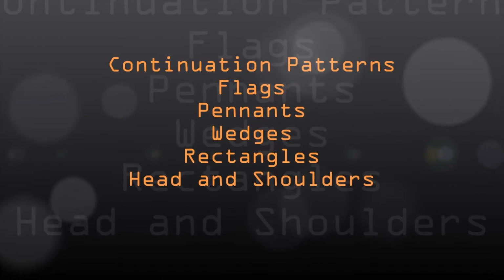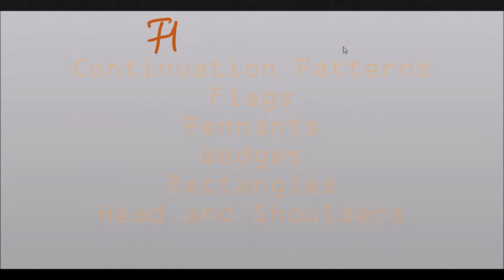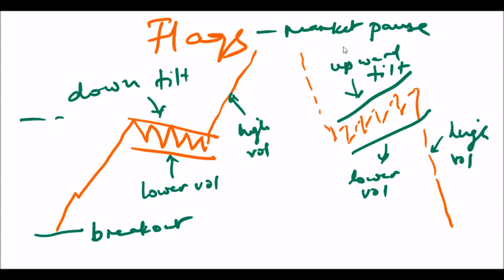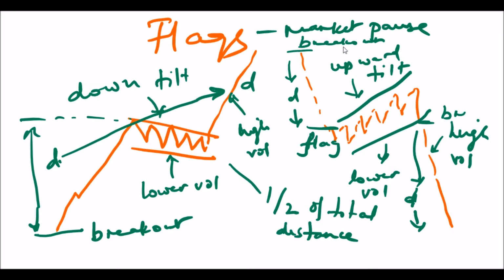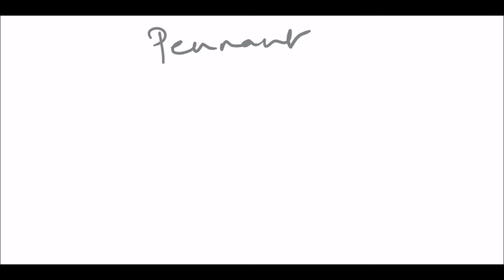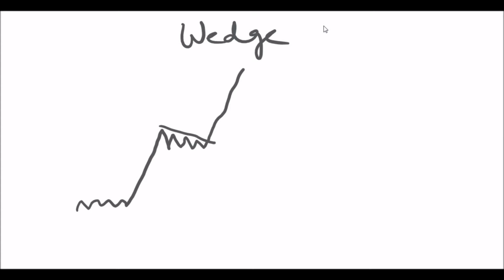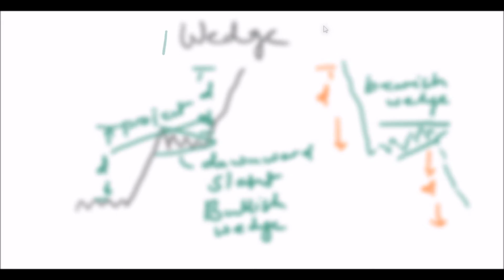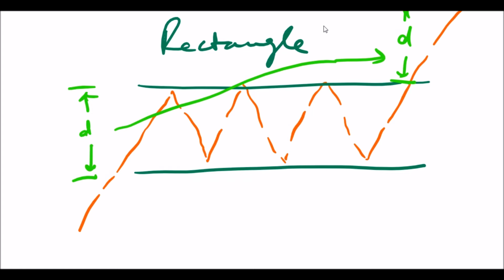Shorter Term Continuation Patterns